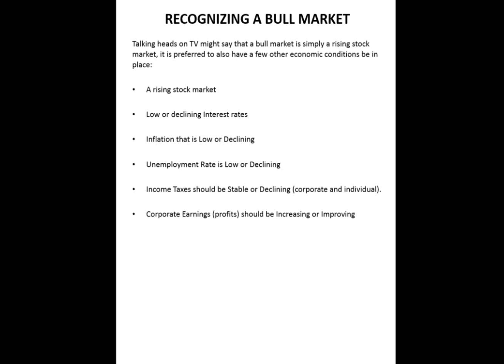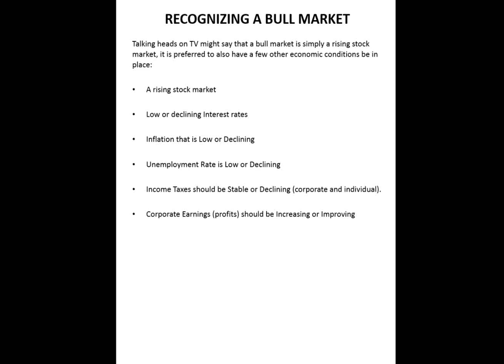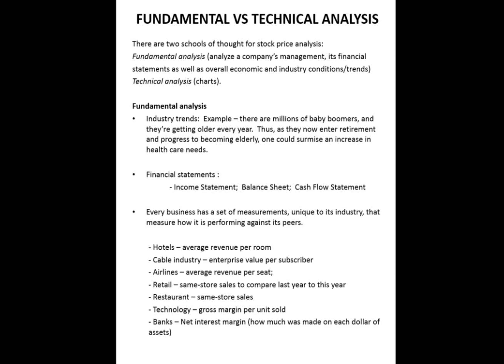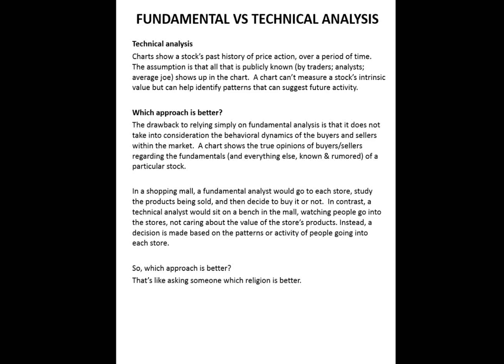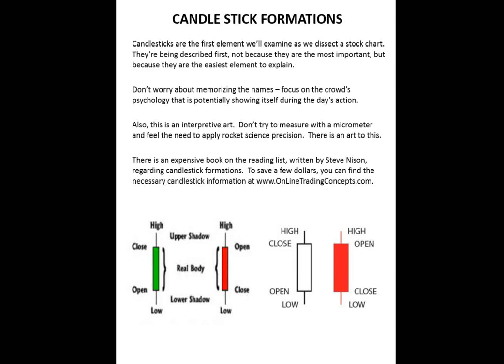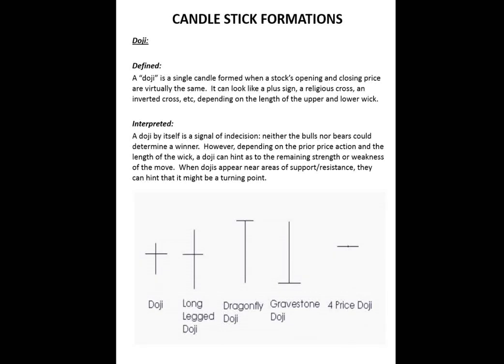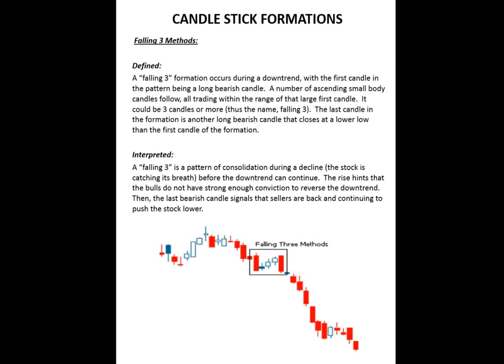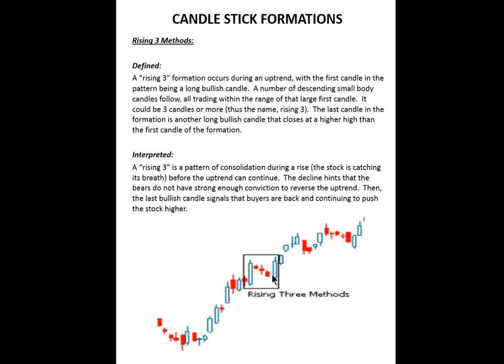PH POW2 FEB1421 Clip3